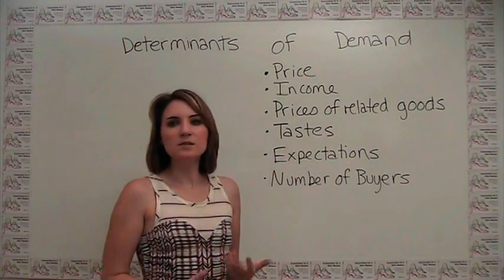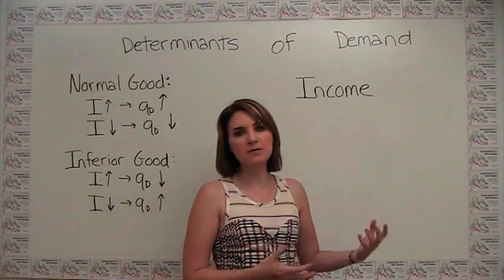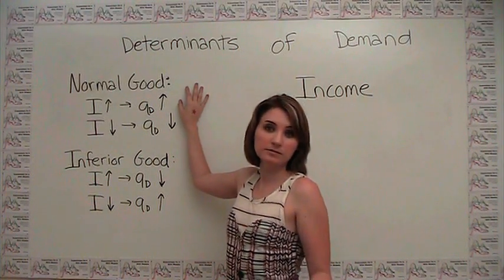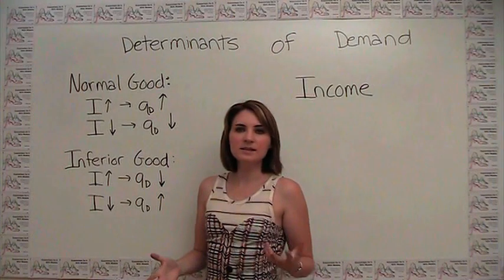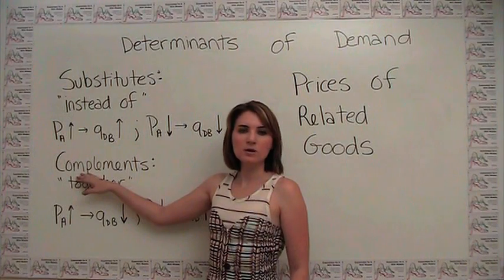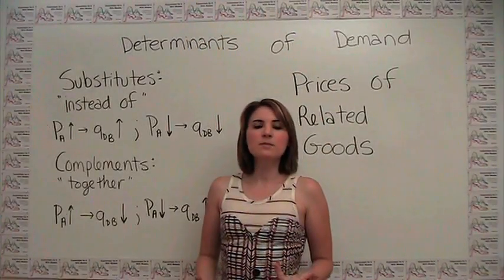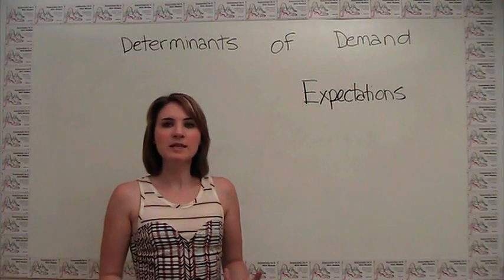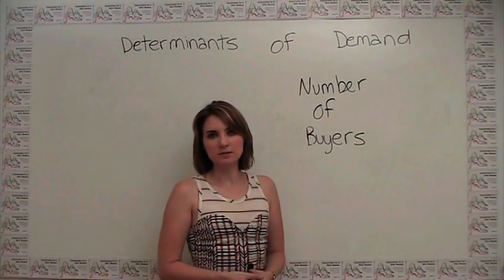The Determinants of Demand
This video describes the different determinants of demand- price, income, prices of related goods, tastes, expectations and number of buyers.